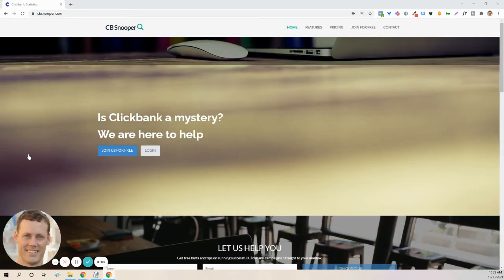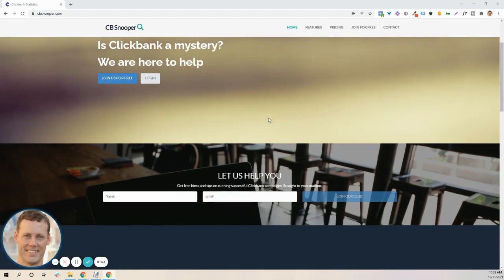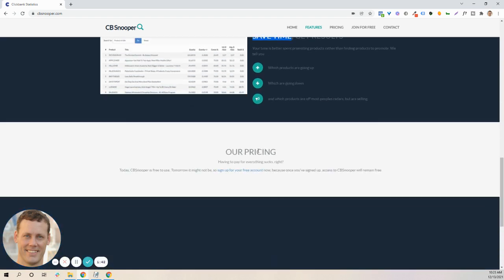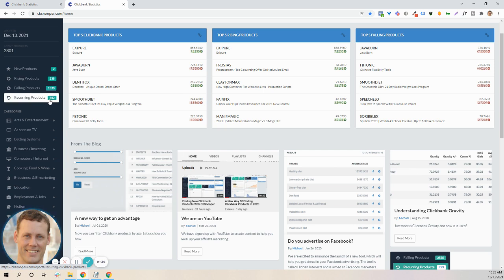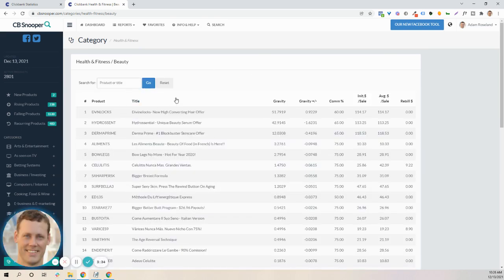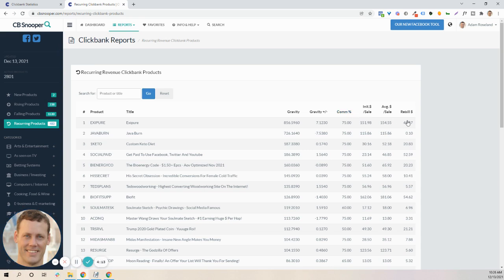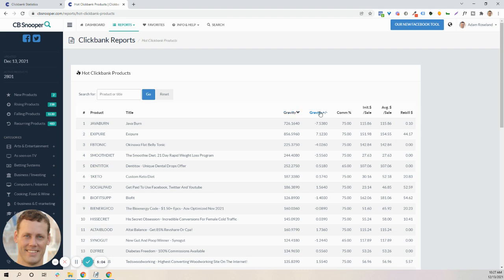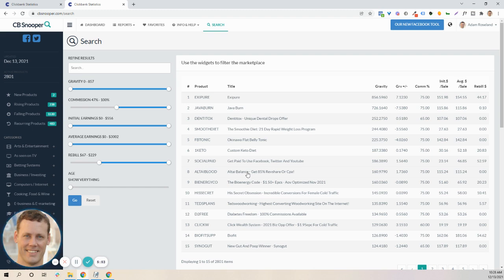CB Snooper Review 2022 | Free ClickBank Affiliate Marketing Tool Demo & Review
In this video, I share a walkthrough of the front end of CB Snooper, as well as a deeper dive into the backend.  We walkthrough the dashboard, how to pick ClickBank products based on Gravity, Commission percentage, Initial Sale, Average Sale and Rebill amount.

Our CB Snooper Review also shows how to see what ClickBank products are rising and falling, and how to search and sort through all the categories.

CB Snooper is a very useful clickbank affiliate marketing tool. It displays all of the best-selling products on the CB website, according to their rank, description, gravity, and earn percentage. You can even see if any of the products have dropped in price. Using this tool is a great way to start making money online. The more you know about the products, the better decision you'll make.

The best thing about CB Snooper is that you can use it for free, but you can upgrade to premium features if you want to use its premium functions. There are many advantages of CB Snooper, starting with the fact that you won't have to pay a dime to access its data. Not only does it display which products are popular, it also shows which ones are struggling to generate traffic.

CB Snooper is a free clickbank affiliate marketing tool, but you have to register before you can access some of the premium features. Nevertheless, the free version provides basic information, while the paid version unlocks more features. In addition, CB Snooper is also free, meaning you don't have to spend money to use it. The free version of the tool lets you search for products that are generating high commissions.

The free version of CB Snooper lets you view products in any niche without registration, though it is worth registering to access its premium features. The free version also includes many bonus features, like a newsletter and additional reports. You can use CB Snooper to increase your ClickBank affiliate commissions. Just make sure to make use of the advanced features available for the paid versions. Then you can maximize your earnings with this affiliate marketing tool!
CB Snooper Review 2022 |

The CB Snooper helps you track the sales of all Clickbank products. It allows you to track their popularity over time. By using the program, you'll be able to identify the best-selling products and profit from them. With the help of CBSnooper, you can find the most popular and profitable Clickbank products. Its advanced features include sound recording, image-processing, and traffic analysis.

CB Snooper provides daily stats on products, including commission, price, and Gravity. Gravity is a measure of the popularity of a product. It is only meaningful if it is measured over time. Moreover, CBSnooper tracks all products on the Clickbank marketplace and displays them in easy-to-understand graphs. This tool can be an invaluable clickbank marketing tool.

If you're looking for a CB snooper, it's not a good idea to use a laser rangefinder to catch a speeding car. It's too big and can give false readings of miles away. Instead, you should use a K band radar detector. You'll be able to get the exact location of the vehicle in question with its snooping laser.

These help support the channel and allows us to continue to make videos like this for your review.
We also may receive products & services free of charge for similar review purposes.
This does not drive our decision as to whether or not a product is featured or recommended.
As always you should do your own due diligence to verify any claims, results and statistics before making any kind of purchase.